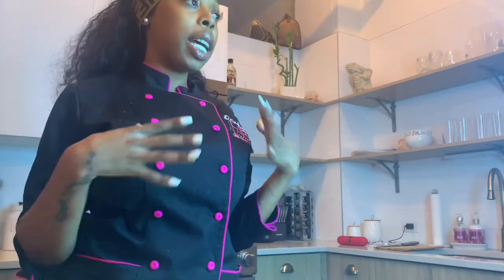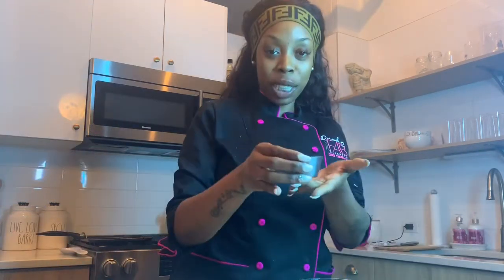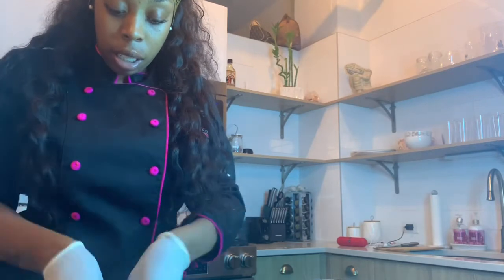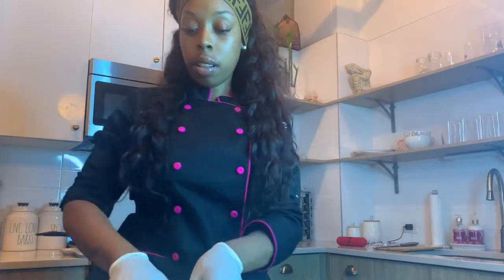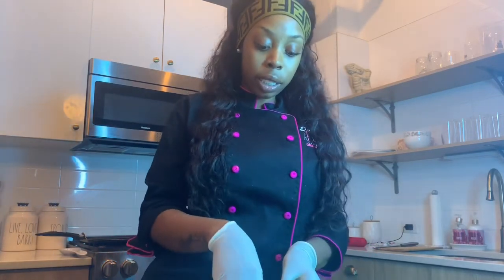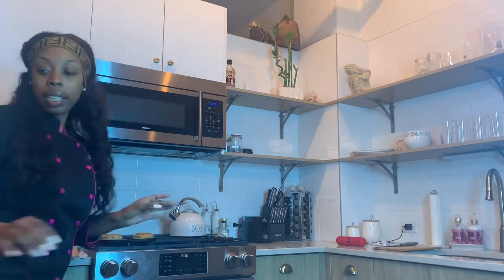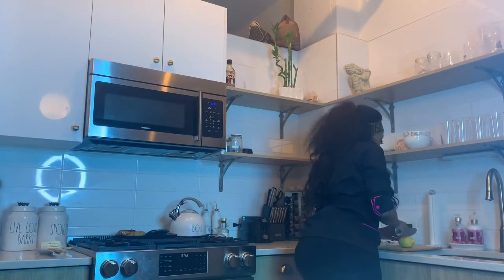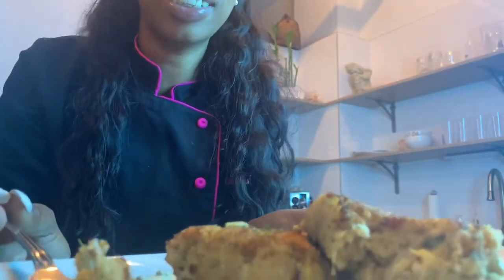DETAILED/STEP BY STEP How To PREPARE : Vegan Crab Cakes